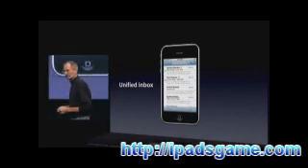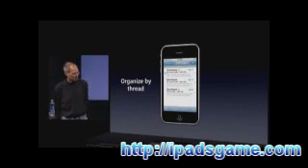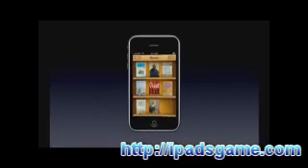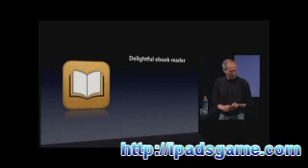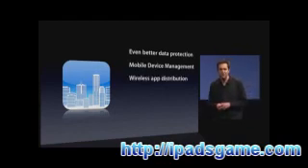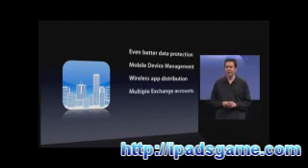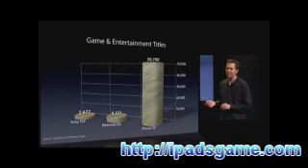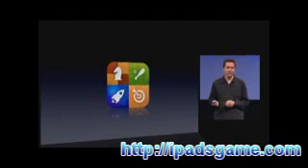Apple iPhone OS 4 Event (Part 5 of 7)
Watch Apple CEO Steve Jobs give a sneak peek into the future of the iPhone OS.